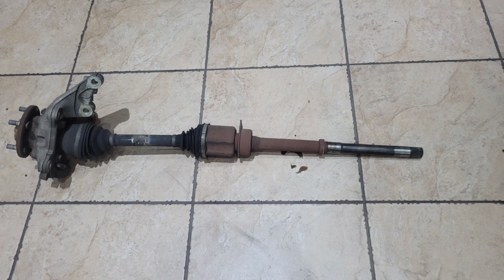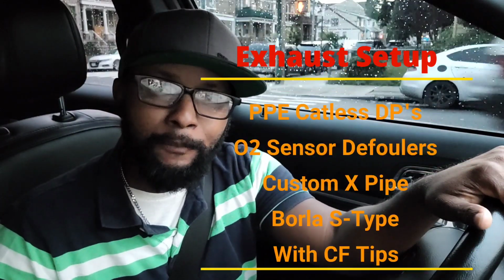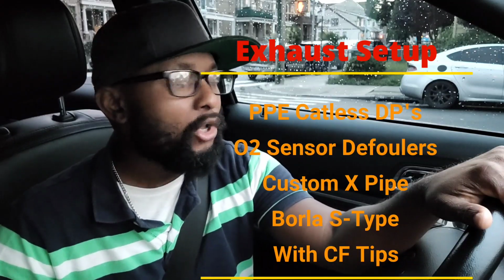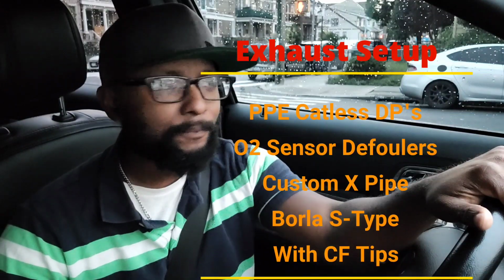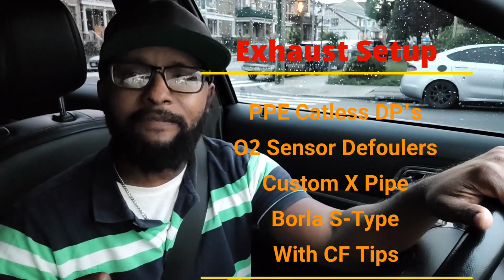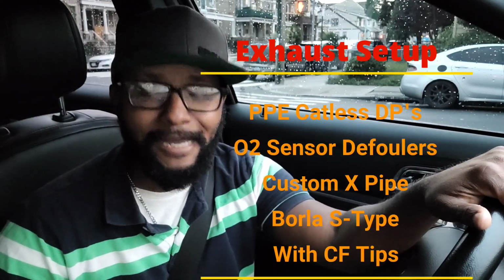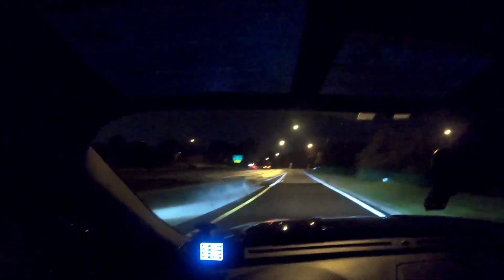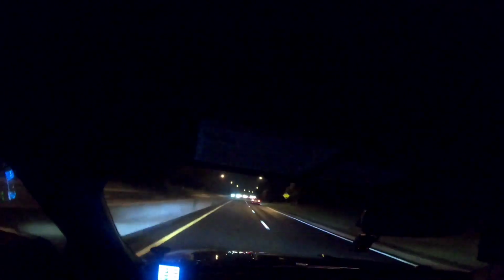Straight Piped Explorer Sport Interior Sound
I was asked to make a video about what Bullet sounds like with all the windows up, and normal driving by a Subscriber...hear you go! Feel free to let me know what types of videos you'd like me to make in the comments section.

Modification Progression list
1.VTA Mod
2. Kensun LED High Beams
3. UPR Catch Can
4. K&N Typhoon Intake
5. Traxda 2" lift kit
6. Nitto Ridge Grapplers 265/50/20
7. Fuel Maverick wheels in matt black finish 20x9 +38 offset
8. Hubcentrick 1" Spacers
9. Steeda Throttle body spacer
10. Borla S-Type Cat-back with CF tips
11. PPE Catless Downpipes
12. O2 Sensor Defoulers (one 45, and one 90 degrees)
13. Custom Xpipe
14. Bilstein B6 Struts/Shocks
15. GearHead Power Pack Tune ( 3 bar map sensor, 170-degree thermostat, colder plugs, and SCT BDX Tuner)
16. MSD ignition coils
17. Moog Sway Bar Links Front/Rear
18. Six new Motorcraft injectors
19. Steeda Rear Sway Bar